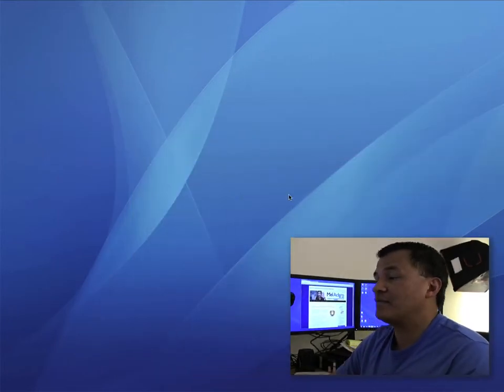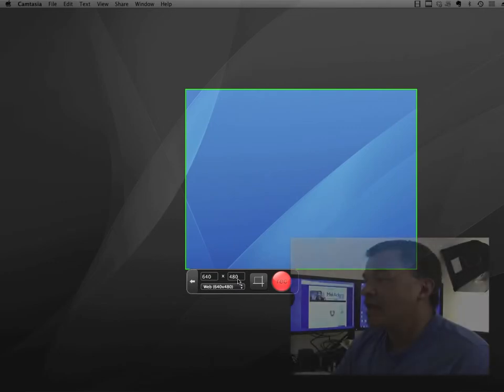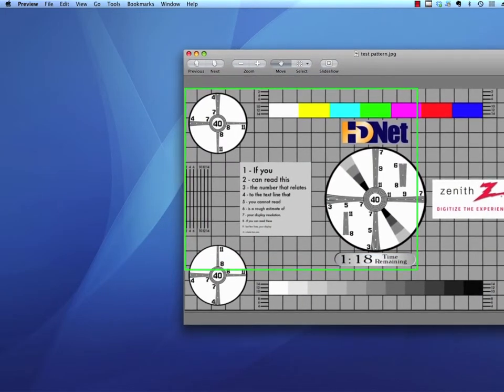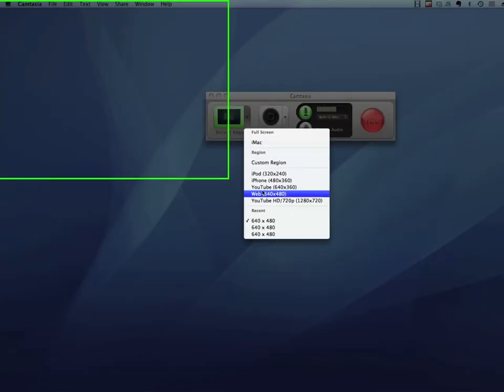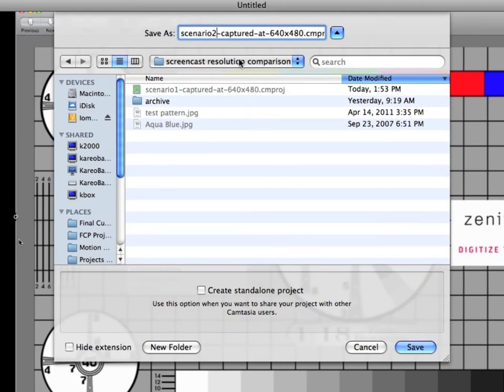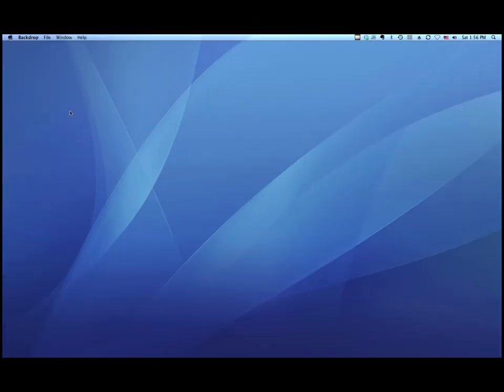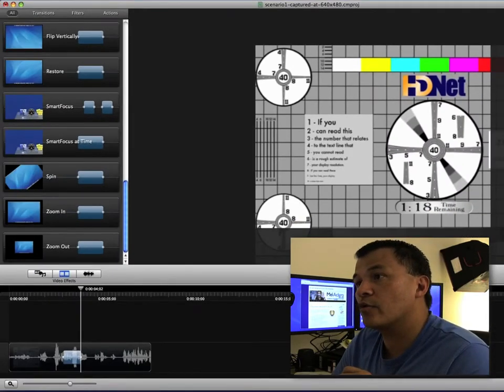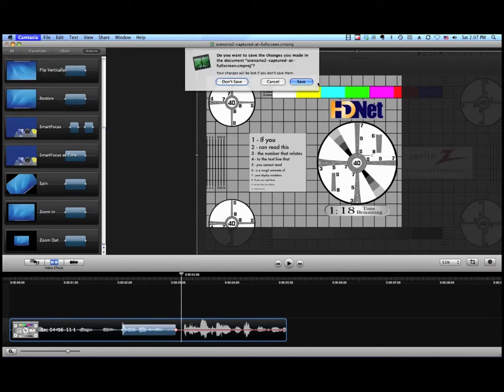What's the best way to capture a screencast for best resolution?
In a nutshell, when you're capturing video for your training-related screencasts, the method I prefer is to capture the screencast at full screen.  Then scale things down as appropriate during the post-production (video editing) process.

Good luck!  And, sign up on MelAclaro.com to get notified when I start my next online course.